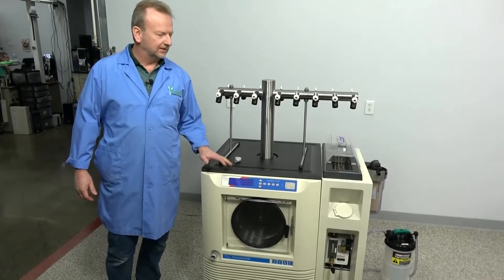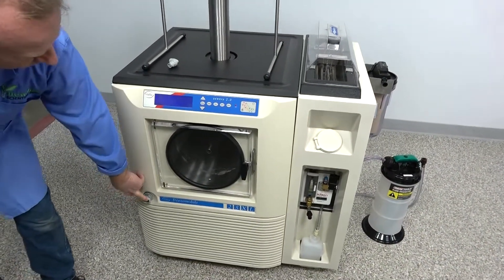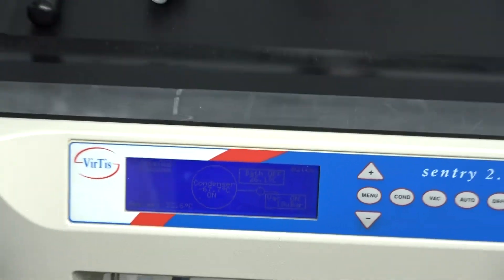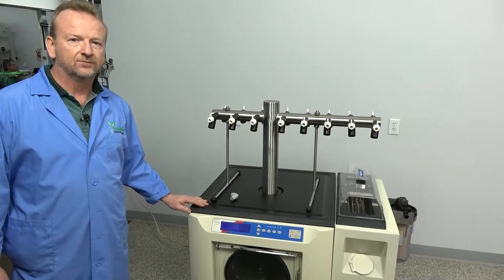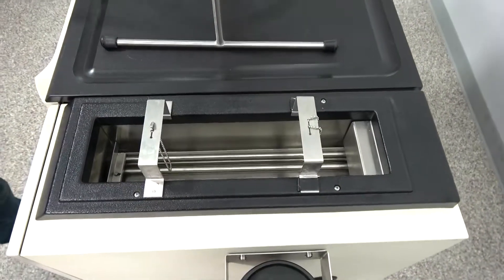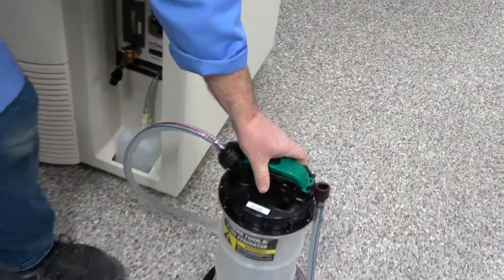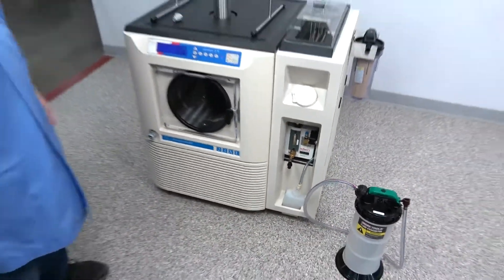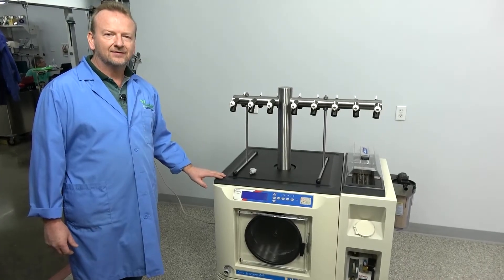VirTis Freezemobile 25XL -70°C Freeze Dryer Lyophilizer w/ 16-Port Tree Manifold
This VirTis Freezemobile 25XL -70°C Freeze Dryer has been sold, but you can view our other freeze dryers currently available for purchase